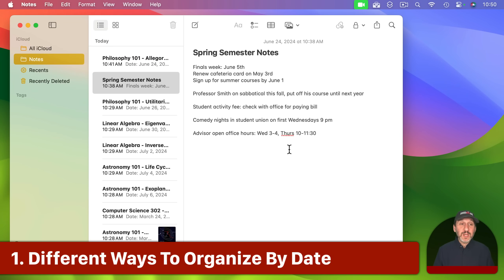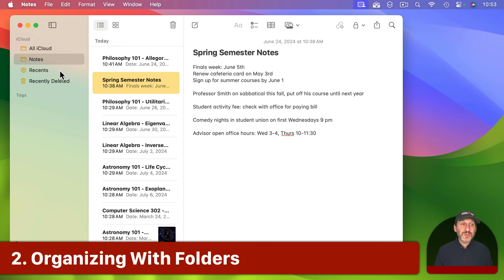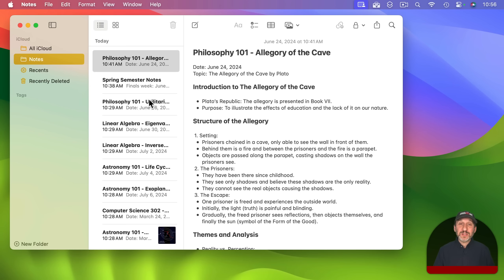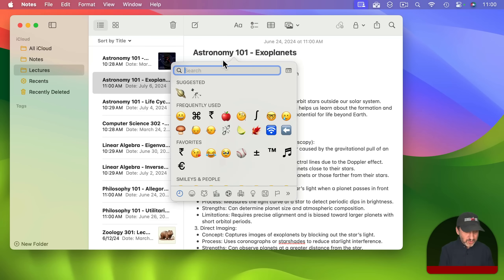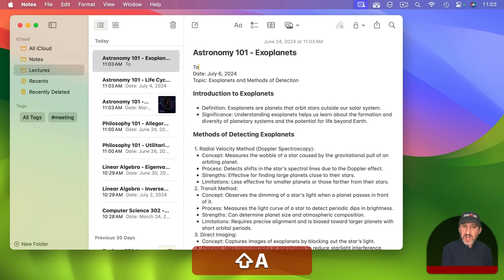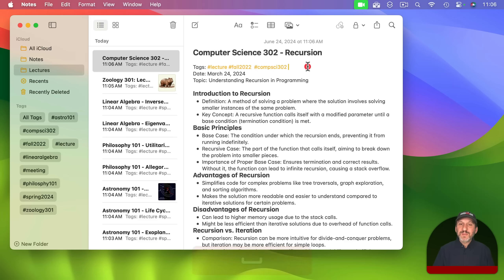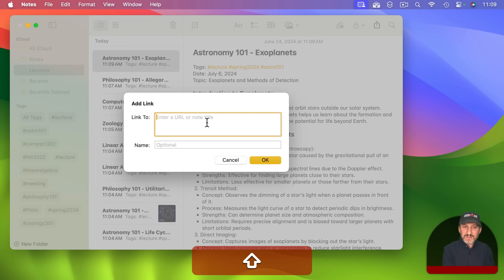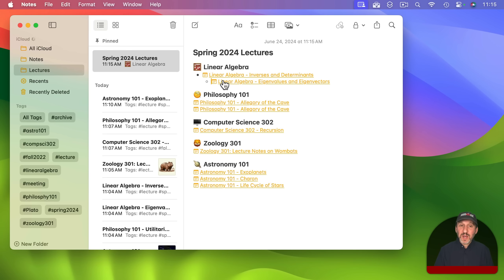10 Ways To Organize Your Notes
If you have a lot of notes in the Notes app you may want to try one or more of these techniques to organize them. You can use sorting, folders, tags, smart folders, links and other techniques.

00:00 Intro
00:44 1. Different Ways To Organize By Date
02:30 2. Organizing With Folders
04:09 3. Pinning Your Most Accessed Notes
04:46 4. Sort By Title
05:46 5. Use Emoji In Titles
06:40 6. Organizing With Tags
08:50 7. Use Negative Tags
09:51 8. Organize With Smart Folders
10:57 9. Links To Other Notes
11:59 10. Create a Home Page Note